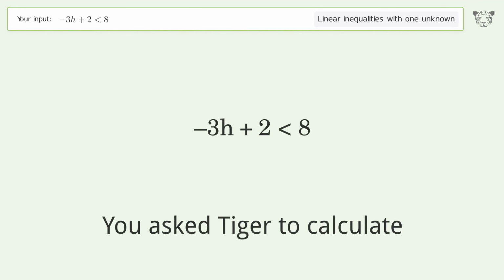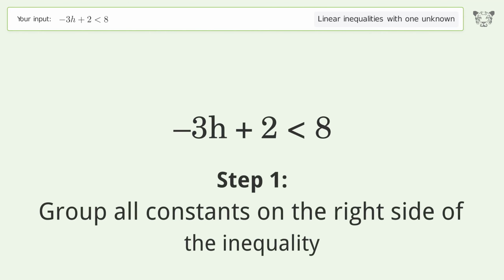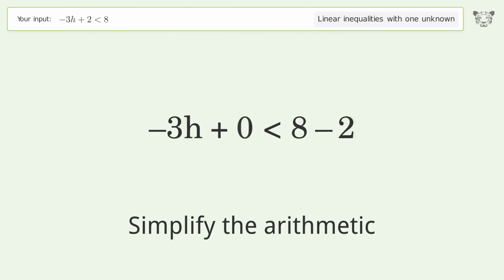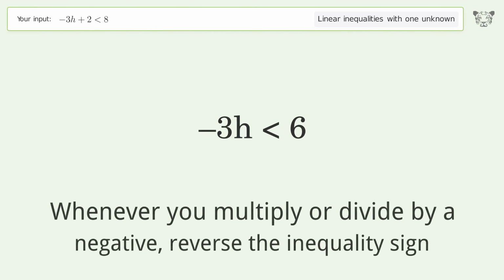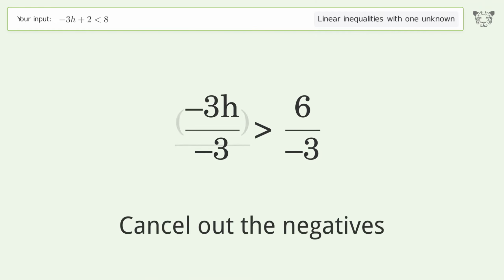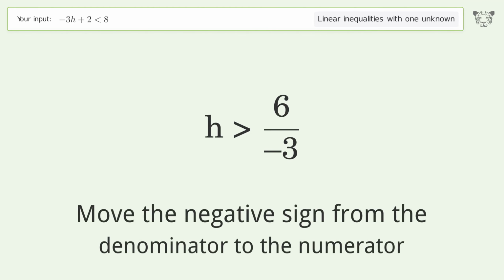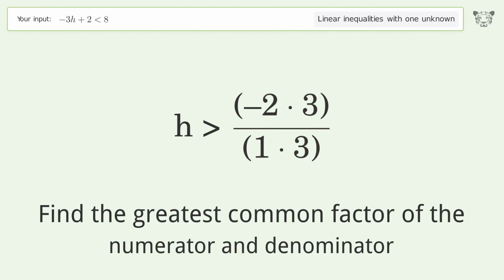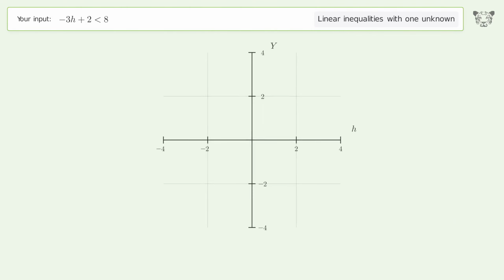Solving Linear Inequalities: -3h+2 is Smaller Than 8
Struggling with -3h+2 is Smaller Than 8? Watch our step-by-step video on Tiger Algebra to master this linear inequality effortlessly. Also, check out for more tips and tricks